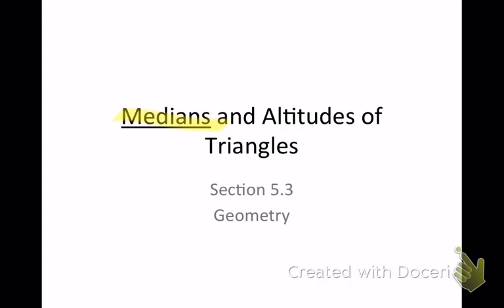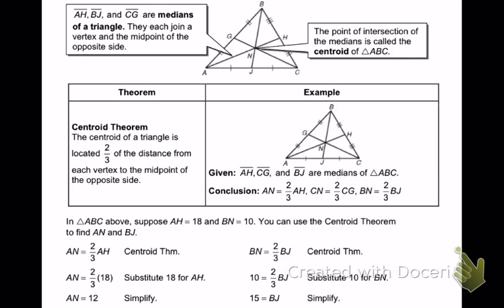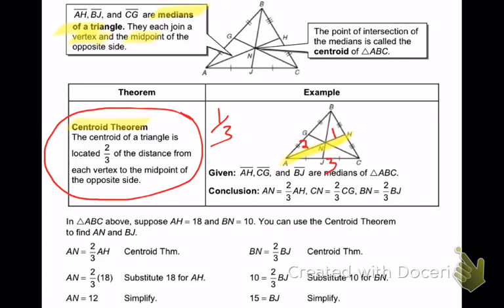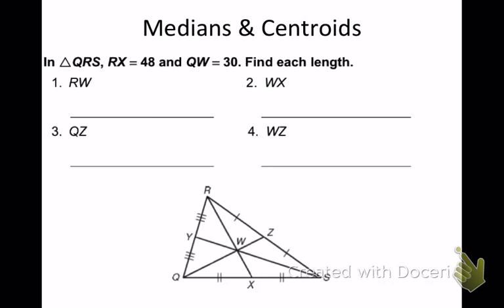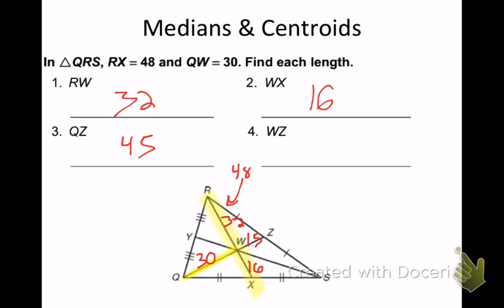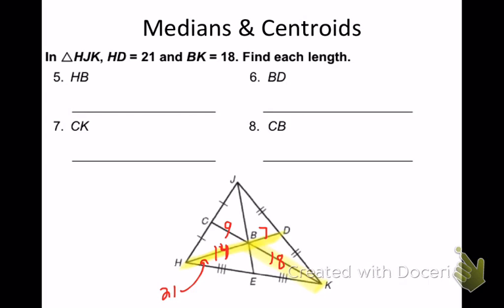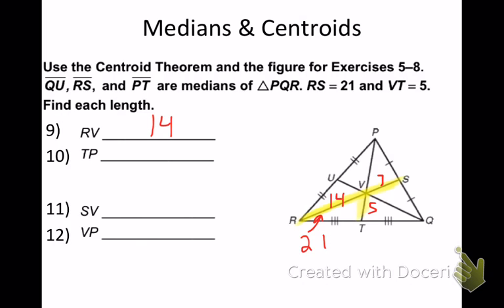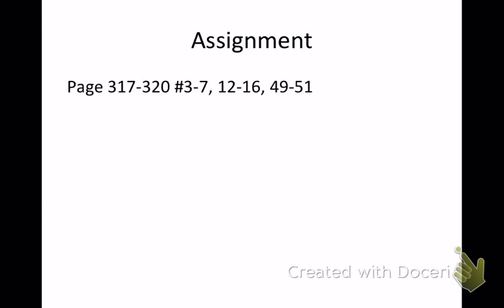Section 5.3 (Medians in Triangles)